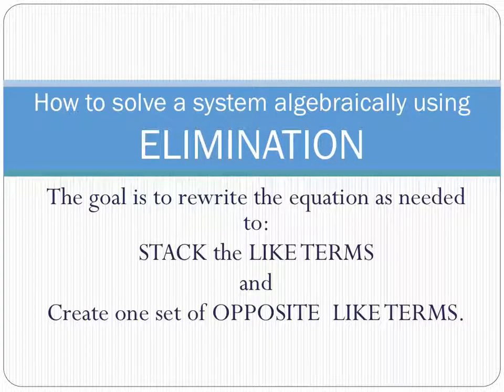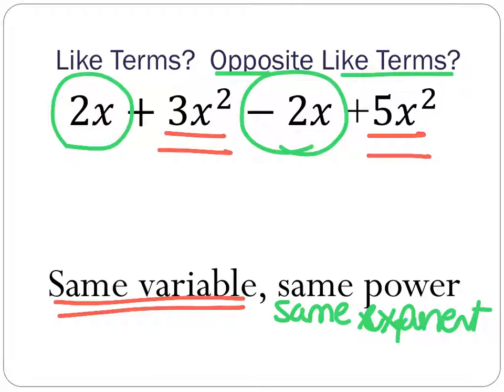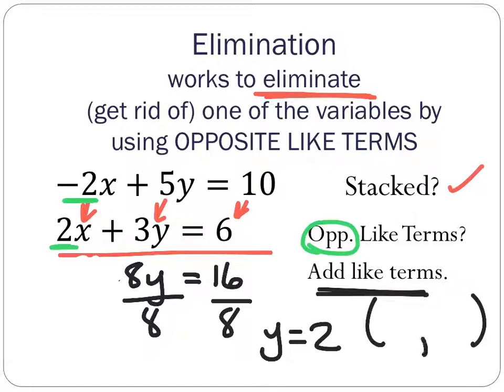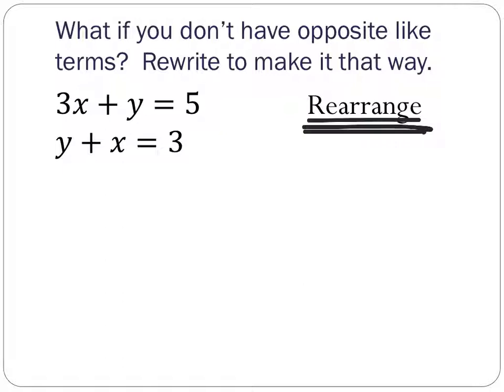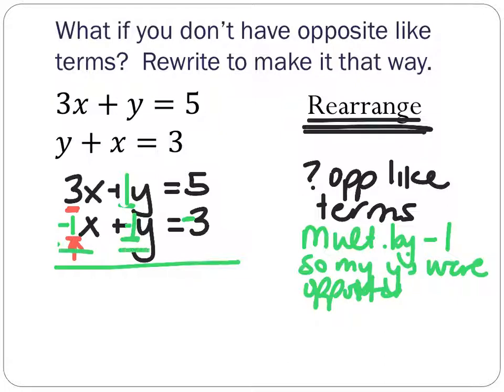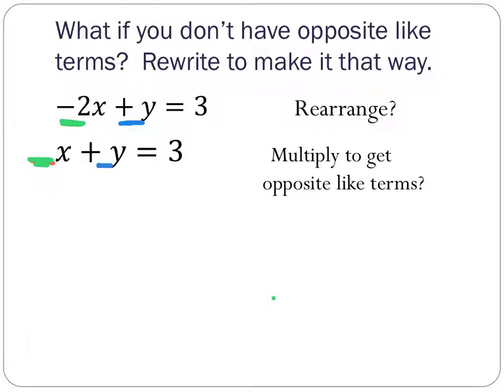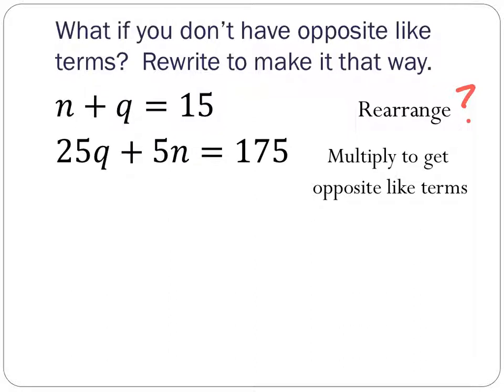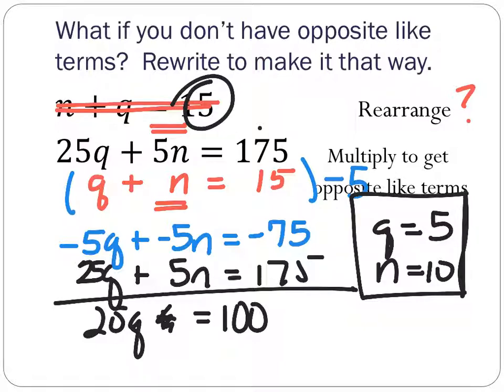SchuAlg Sys Solving a System with Elimination